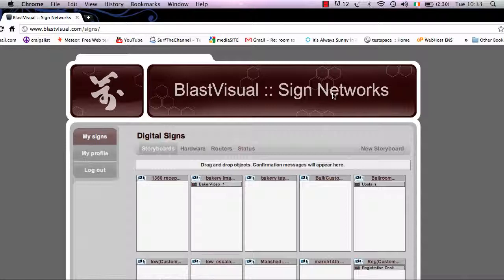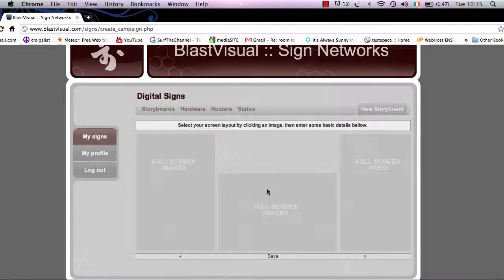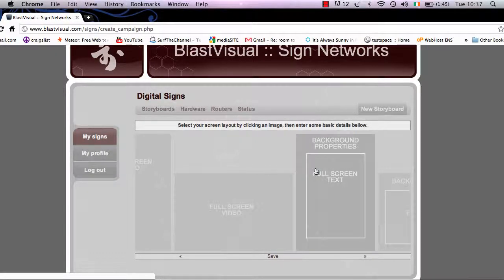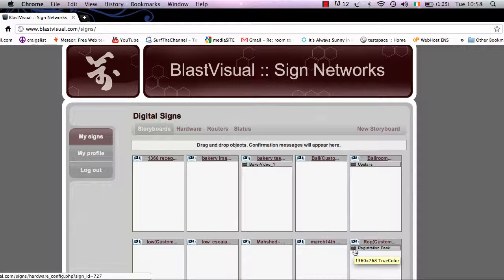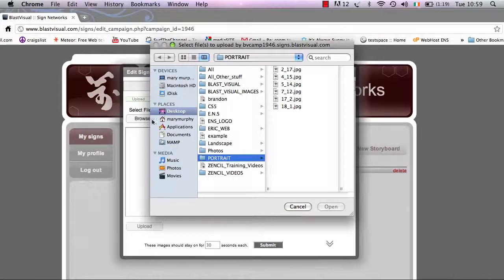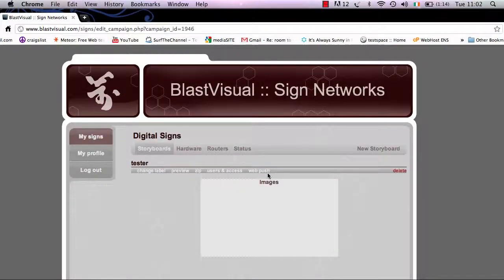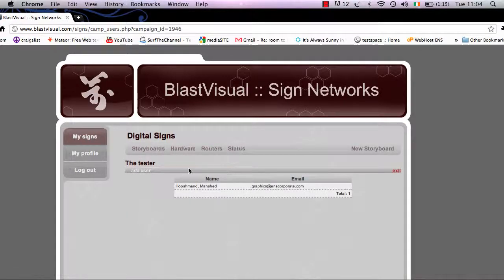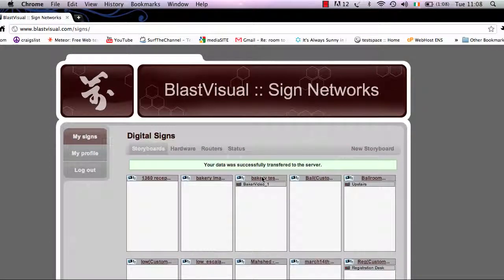Introduction to Storyboards